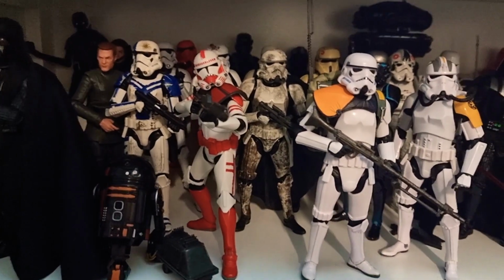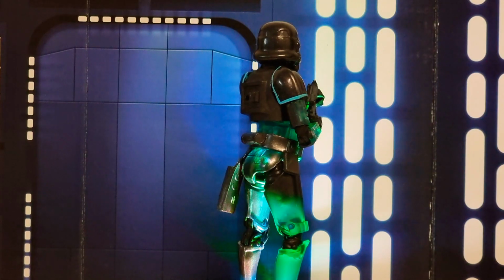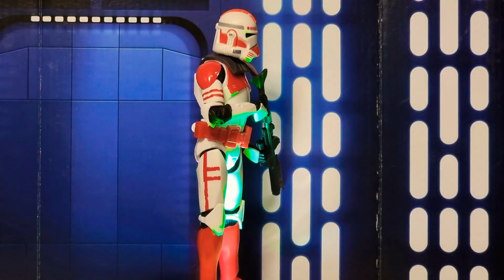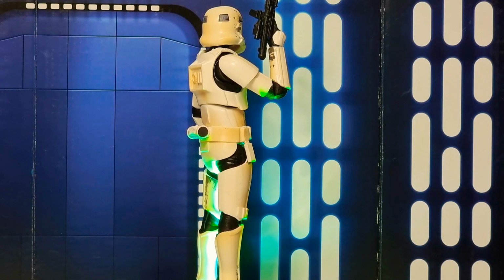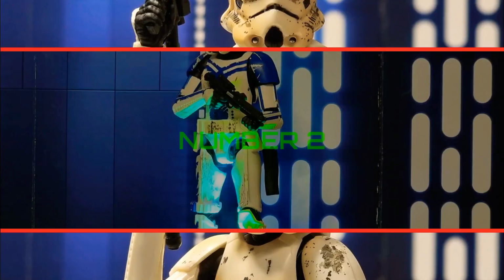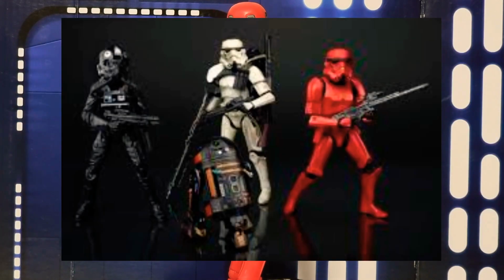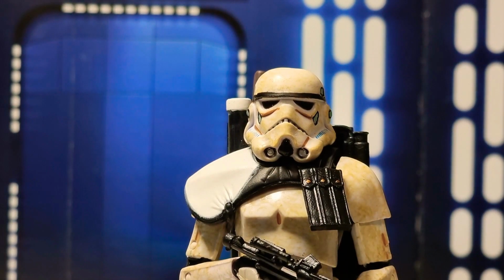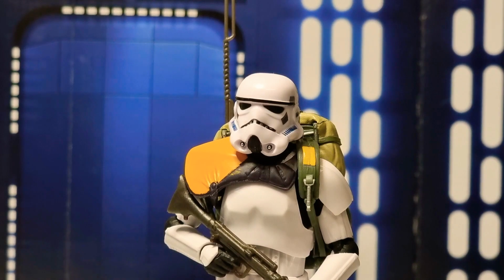Top 5 Stormtroopers Star Wars The Black Series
Welcome to my top 5 Imperial Stormtroopers from The Black Series